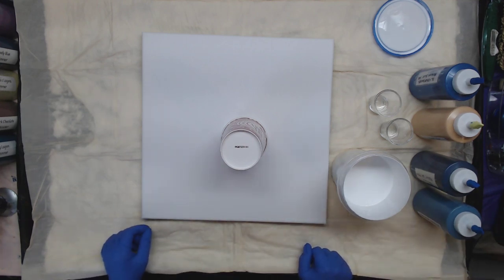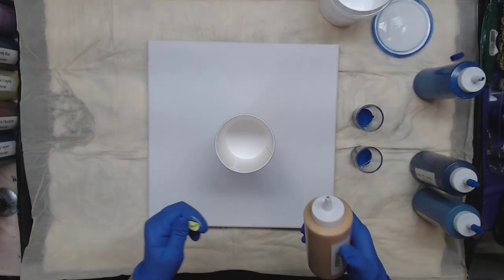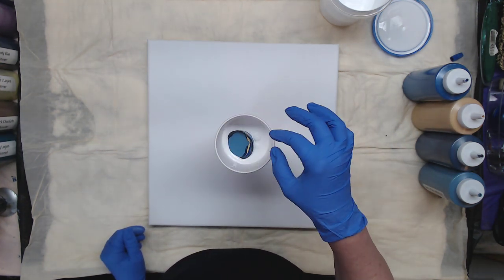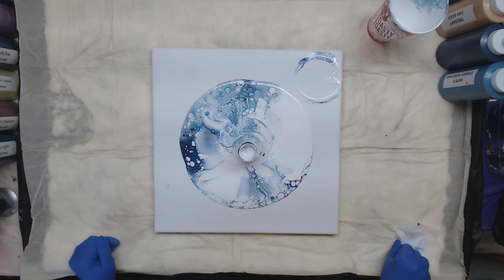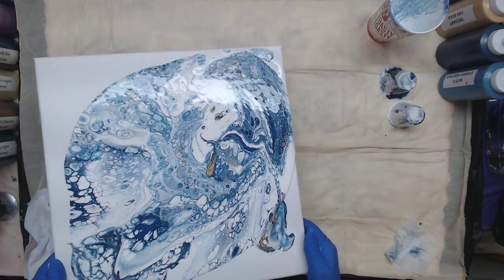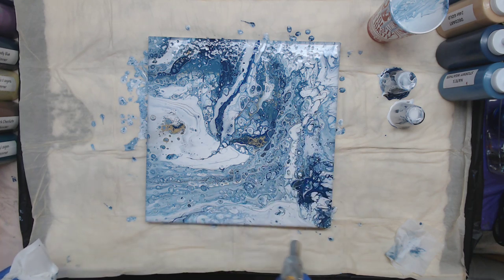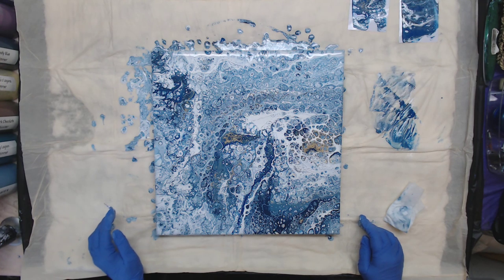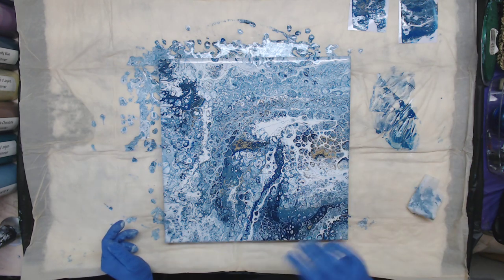(468) NEW TECHNIQUE !! Double Shot Boiler Maker Pour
FAN MAIL!!